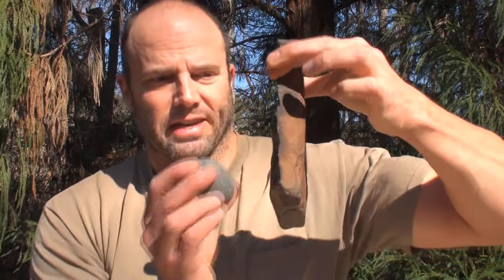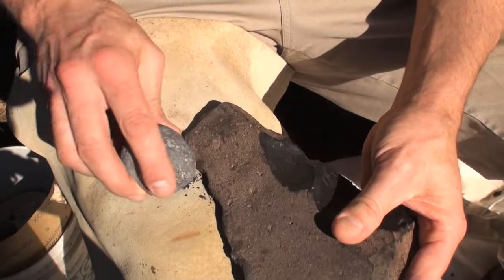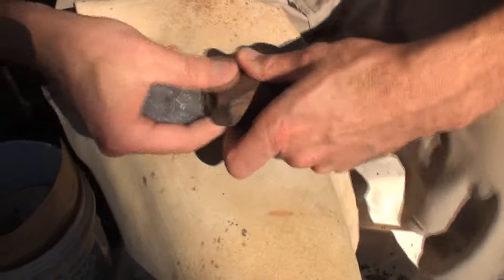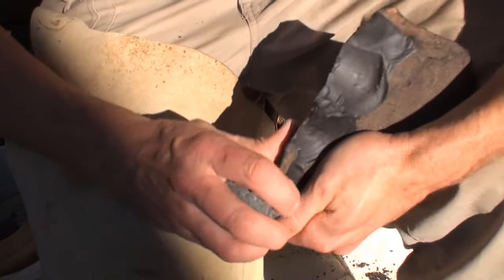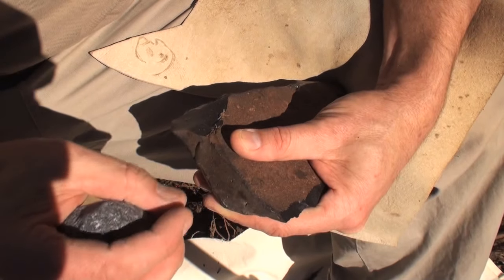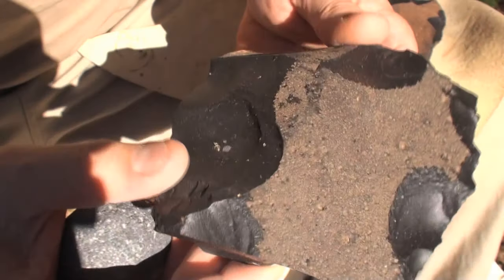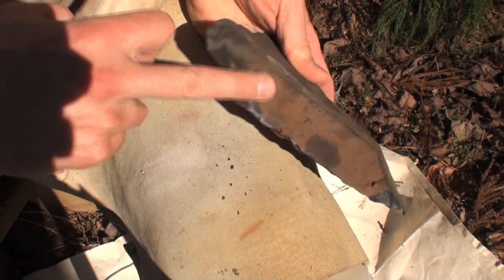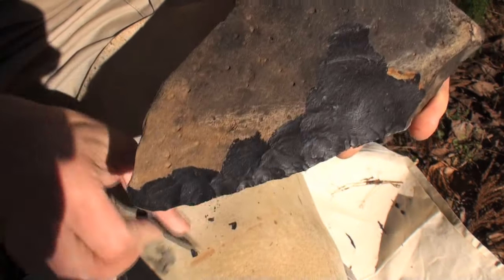Making a Great Basin Butchering Knife from Basalt. Flintknapping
Learn how to make a stone knife like the Northern Paiute and other prehistoric Great Basin peoples made and used.  This stone knife is useful for a variety of tasks, including light camp cutting, harvesting vegetable foods, and butchering big game animals.  This flintknapping video will show how to deal with problems that stone can present.  In this video Billy Berger crafts a useful tool from fine grained basalt.  These same techniques can be applied to glass, obsidian, flint, agate, or any other knappable stone.